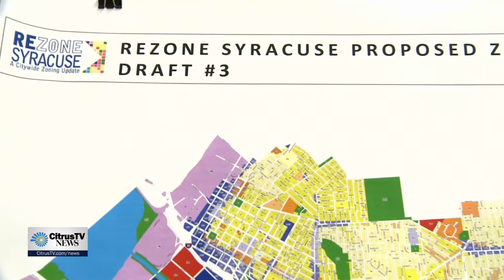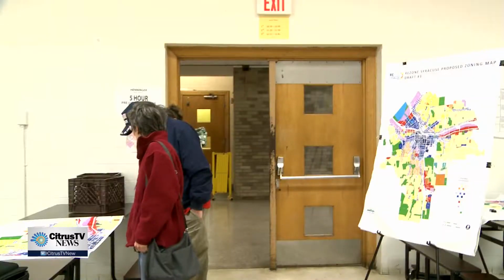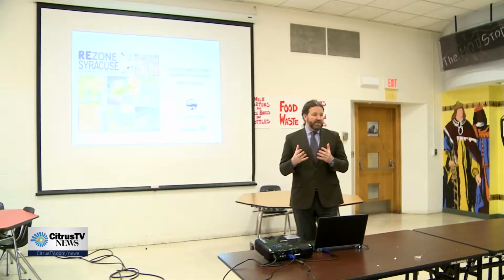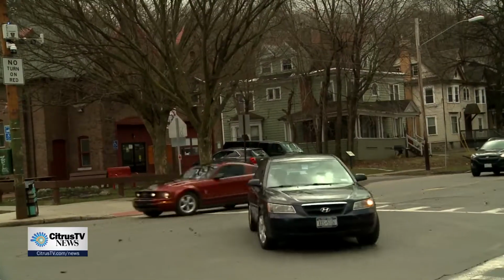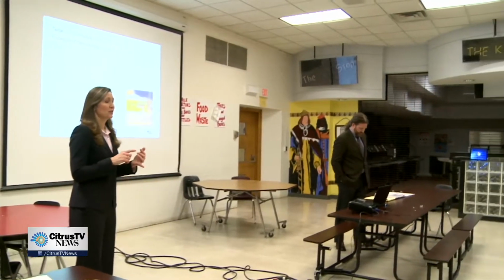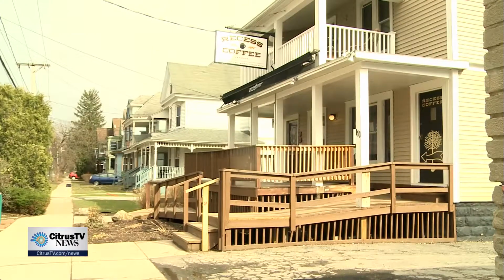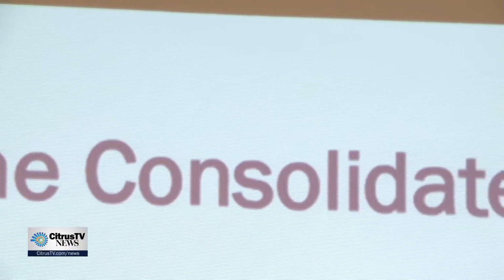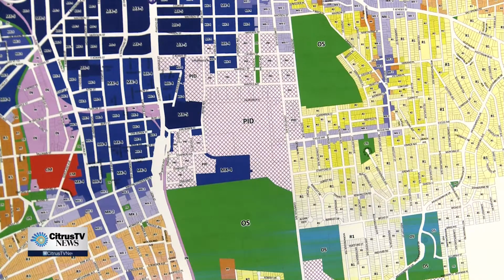Live at 6 | Rezoning In Syracuse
CitrusTV Sunny Balkin explains how Syracuse residents want to re-zone the city.

Original Air Date: 5April2018